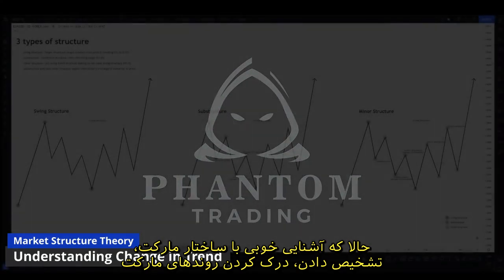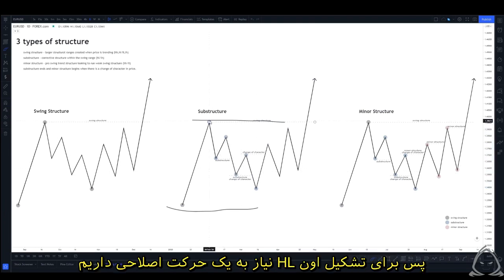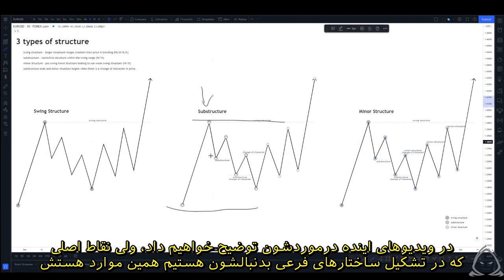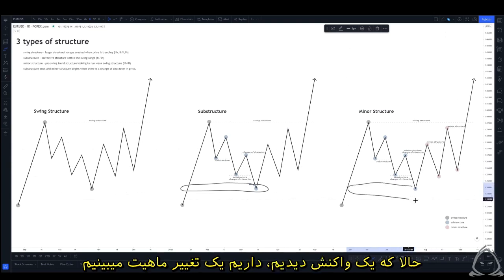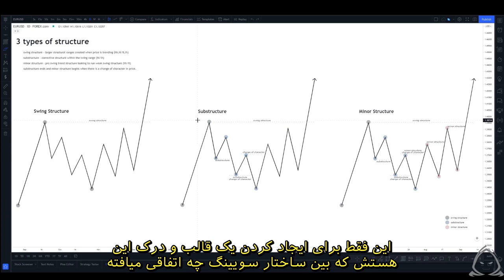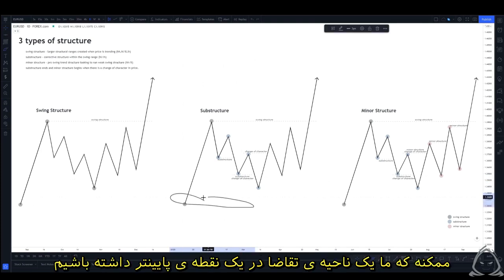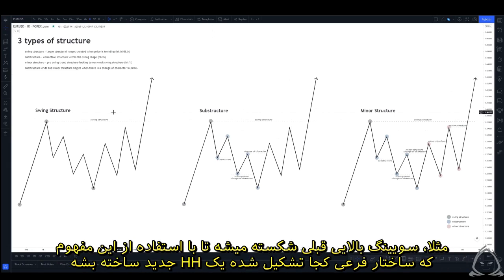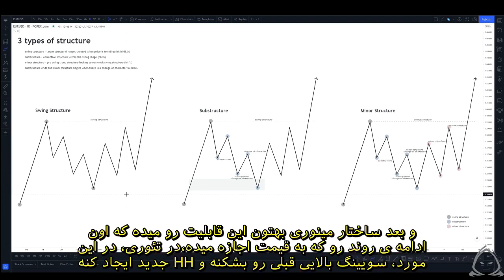تکنیک شناخت سه نوع مختلف ساختار مهم بازار/دوره فانتوم تریدینگ/ Market Structure قسمت 14